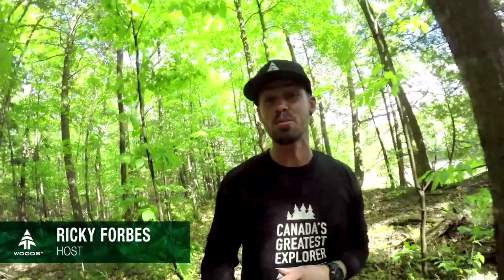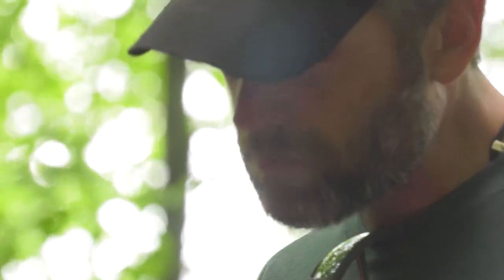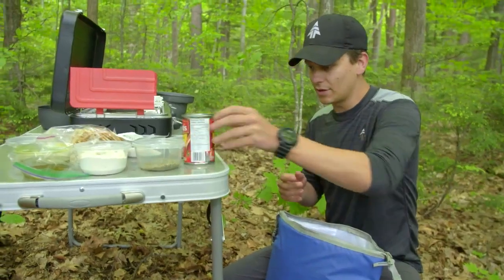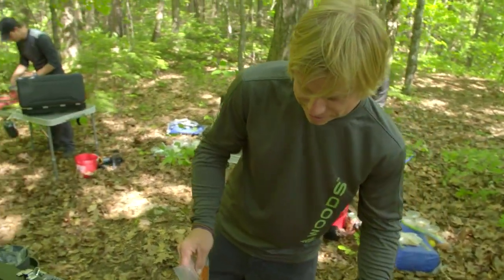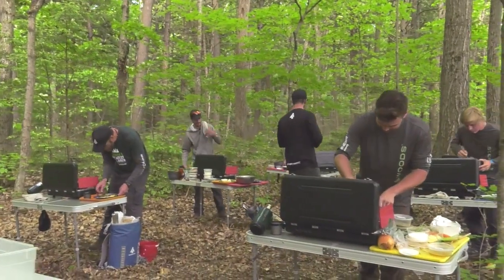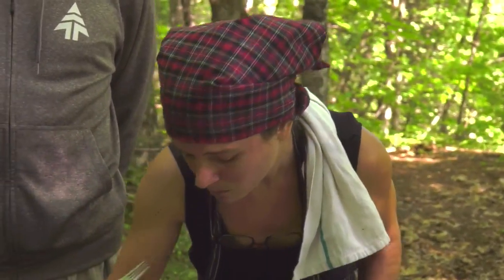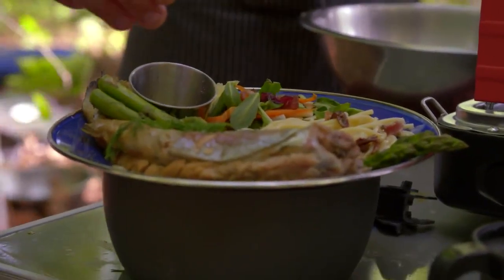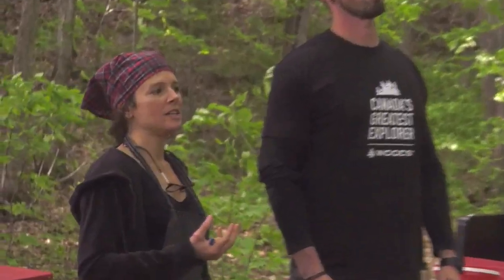Woods Canada's Greatest Explorer - Challenge 5: The Quick Fire Cook-off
Challenged with creating a delicious outdoor meal using foraged ingredients, the Explorers fire up their camp stoves and start cooking.